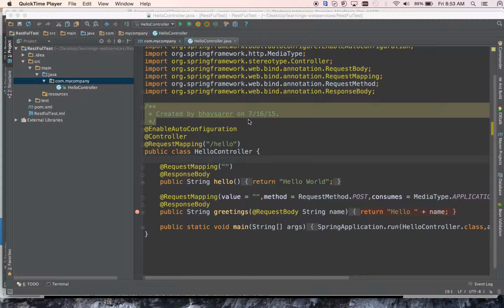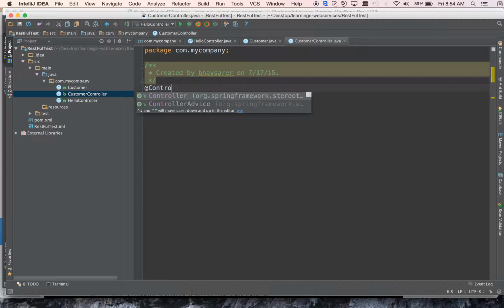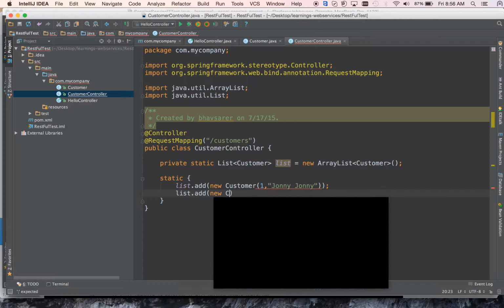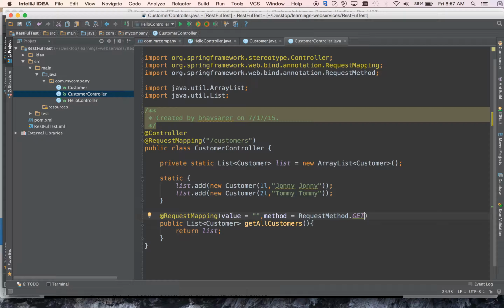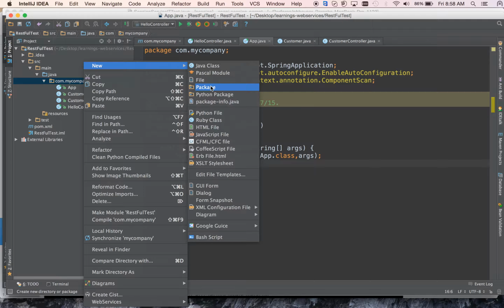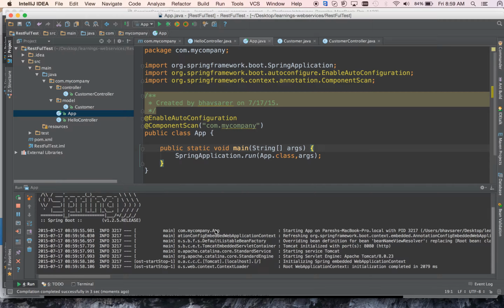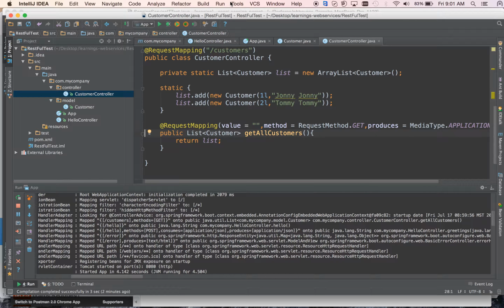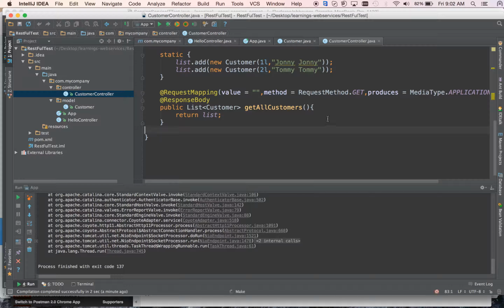Video 8 Project GetAll Operation